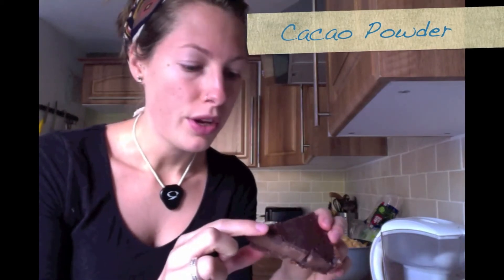Have your cake and eat it! Raw Vegan Double Chocolate Creme Pie.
I've been experimenting with my Raw desserts and I have come up with a new recipe for my Skinny Mini Cakes! Here I show you what it looks like and why it's soo good for you. I'm very lucky that I get to do my own taste testing ;)

or